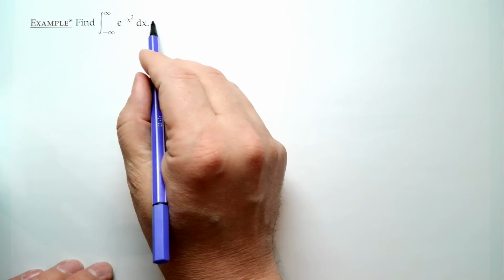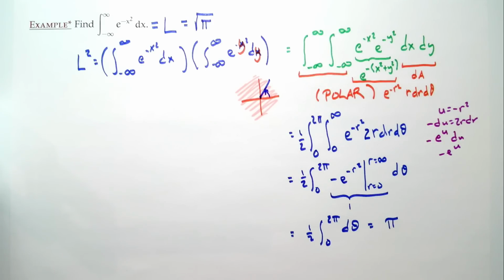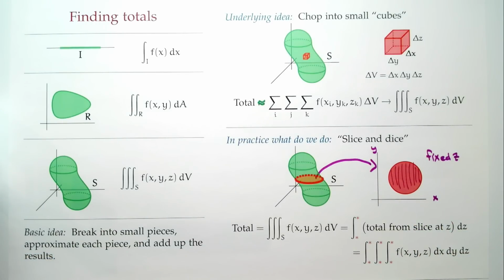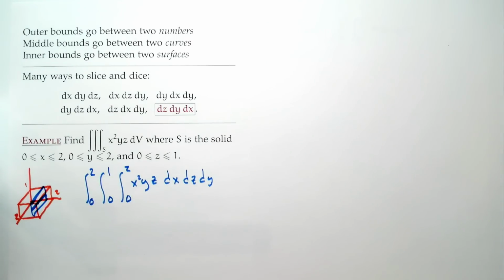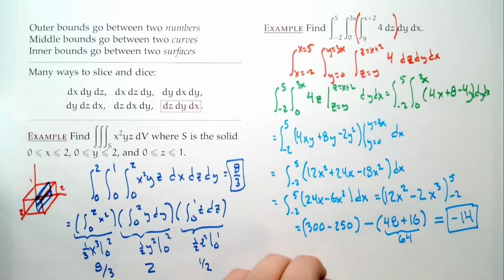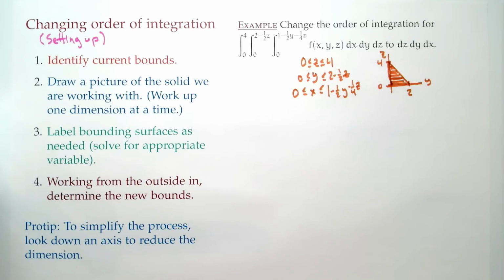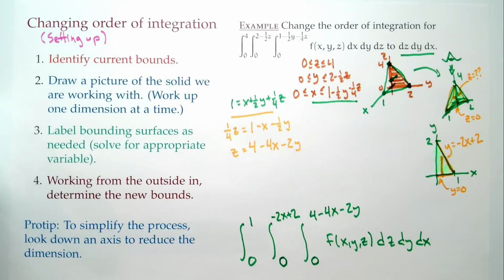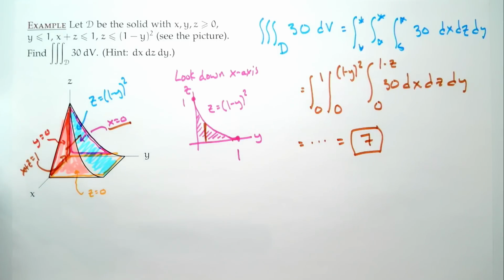Calculus 3, Session 26 -- Triple integration; changing order